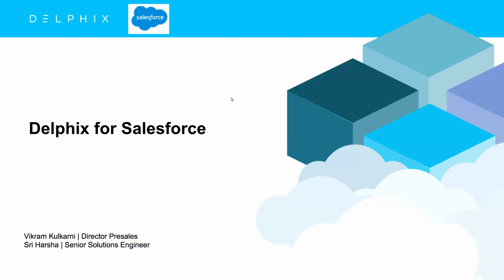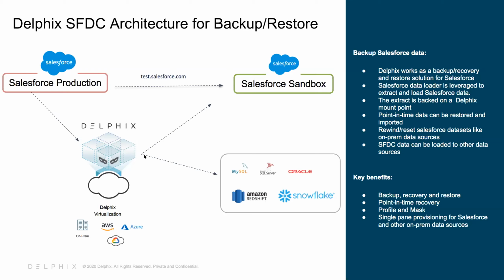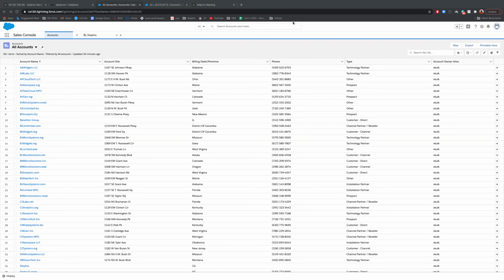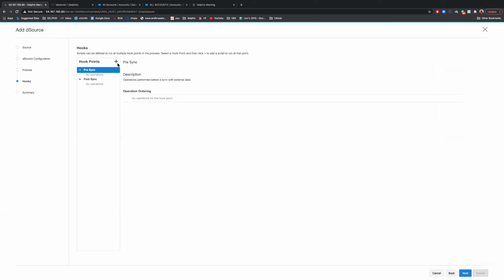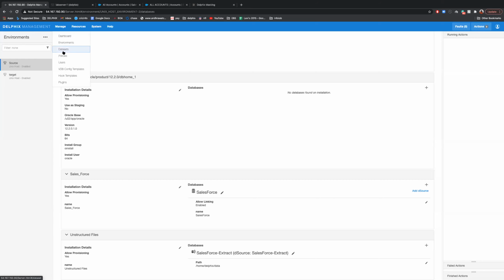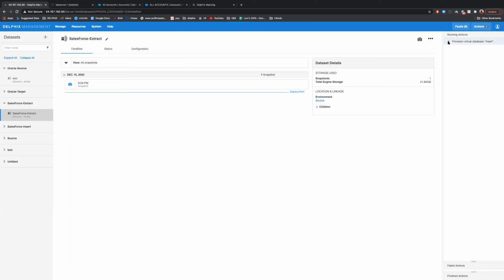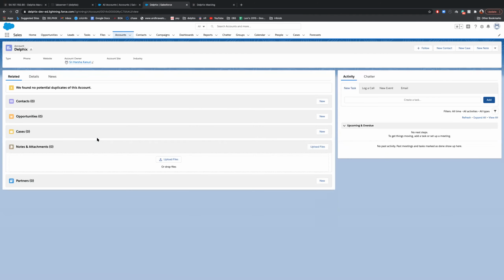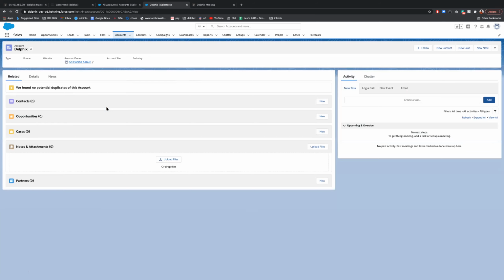How to Backup and Recover Salesforce Data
Delphix provides a comprehensive and automated solution for Salesforce backup and data recovery by supporting backup through manual or automated scheduling.

You will learn how to:
➡ Point-in-time data restoration
➡ Automated rewind and restore operations
➡ Loading SFDC data into other data sources on-prem or in the cloud